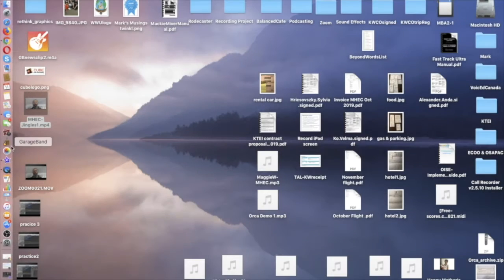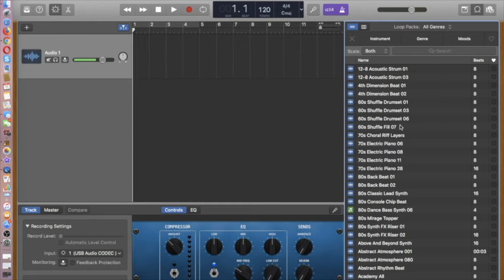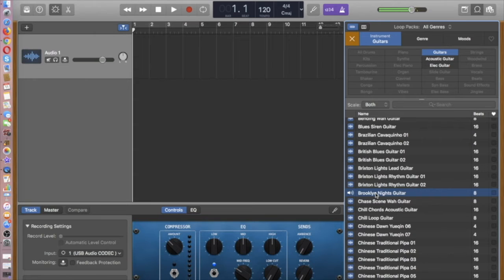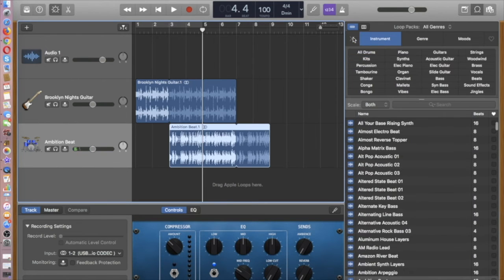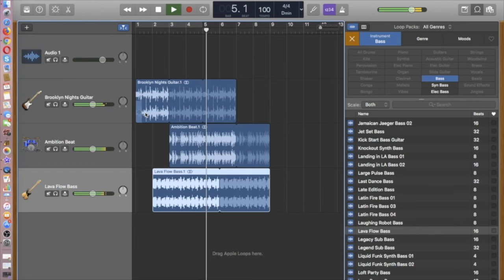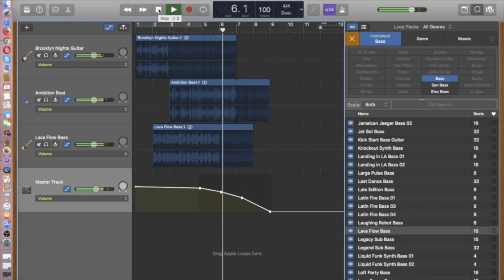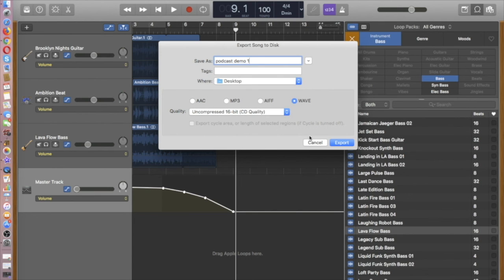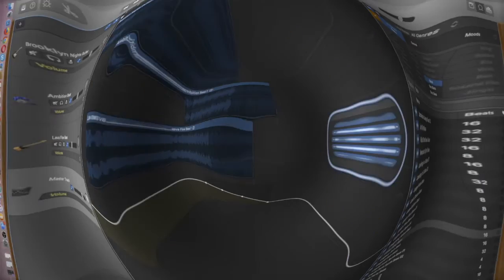Jingles with Loops - How To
Tutorial on making short jingles for podcasts and newscasts using Garageband and Apple loops.